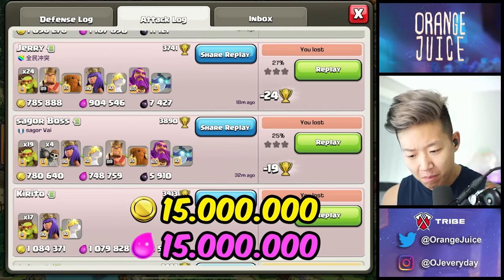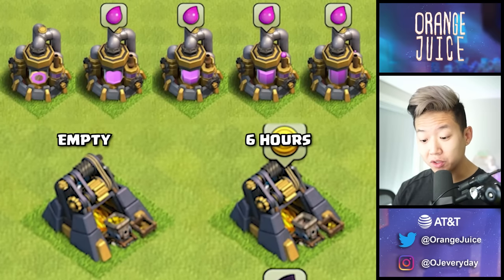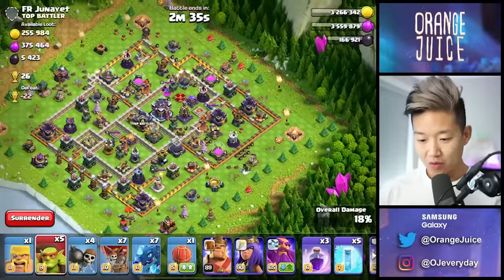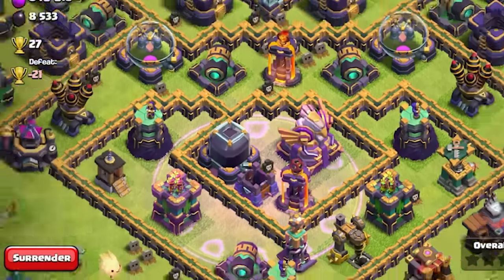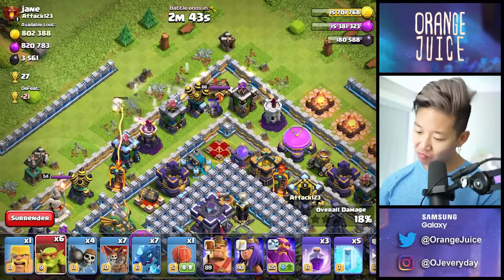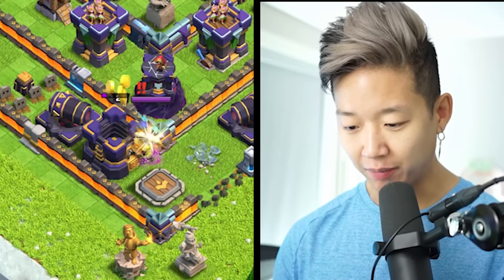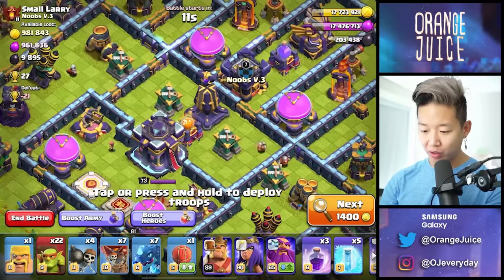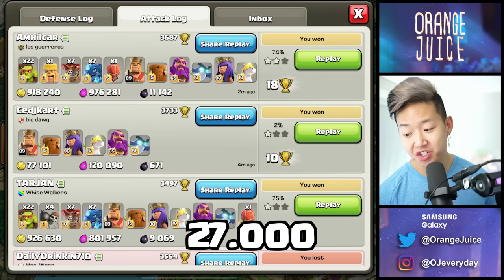How to FARM in Clash of Clans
The ultimate guide on how to spot dead bases and how to farm in Clash of Clans with sneaky goblin strategy.